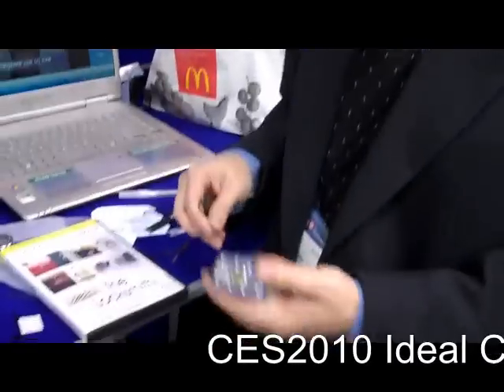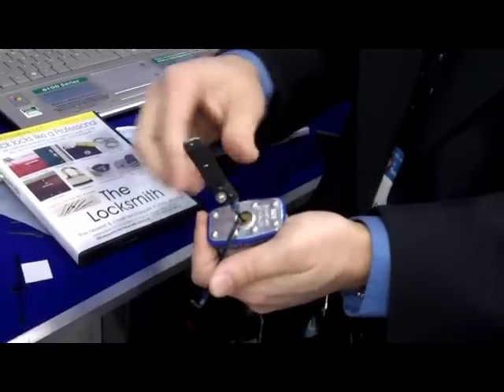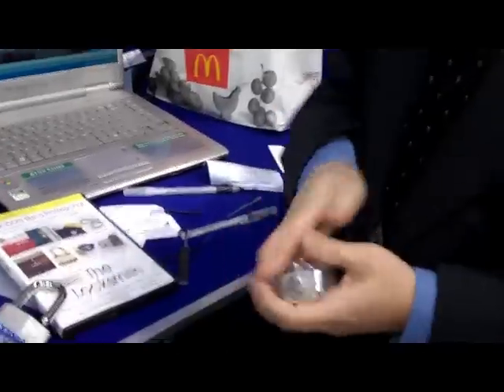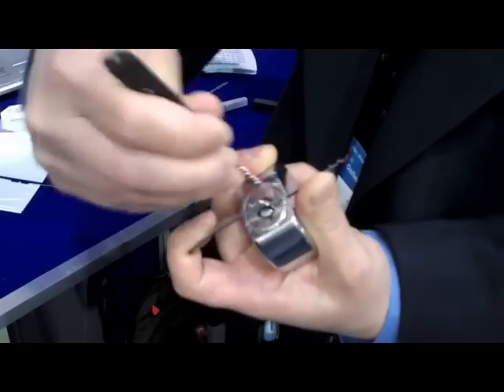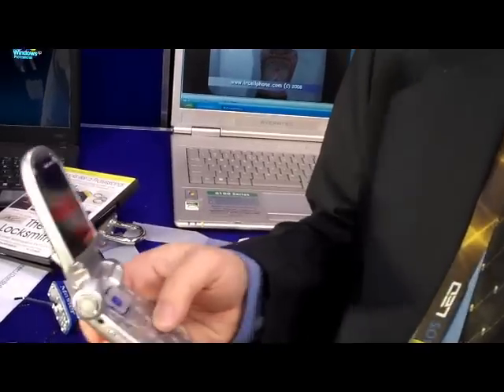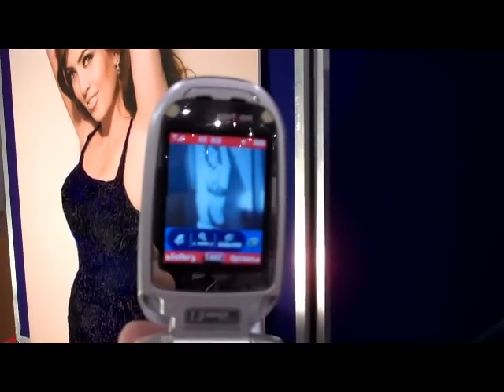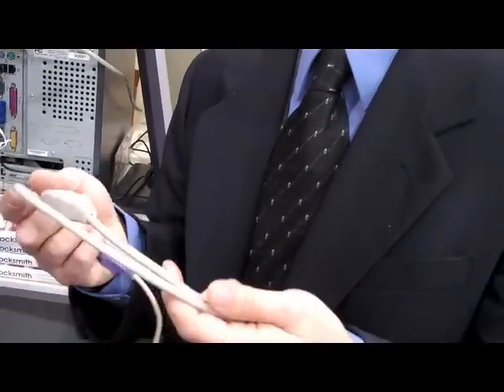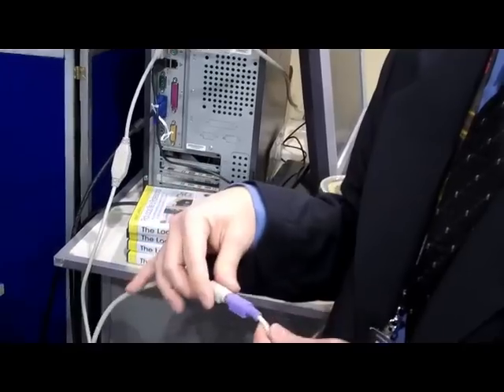CES 2010 Ideal Creations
CES 2010 demonstration of 3 products from Ideal Creations.  First product is the Lock Pick v 4.2 tool usedful for traditional and cylinder lock opening.  Second product is the IR filter useful for transforming traditional CCD cameras into IR camera which is useful for security applications.  And third product is a key stroke logger for capturing keyboard information such as children's passwords and website activities.